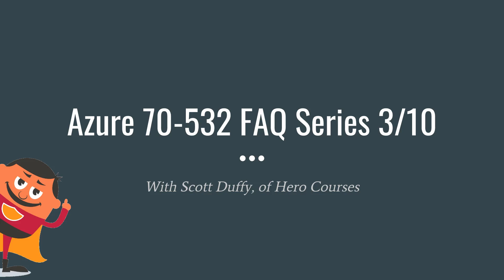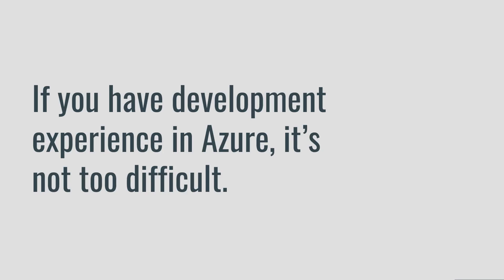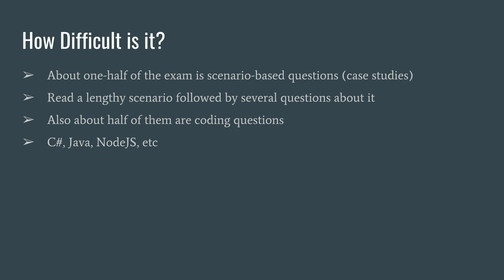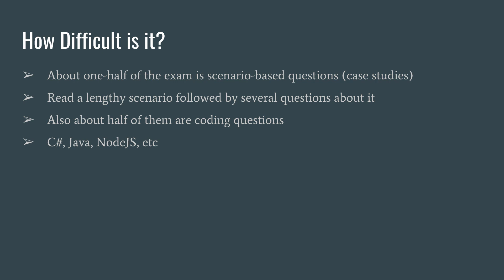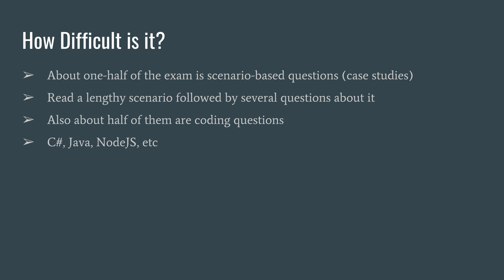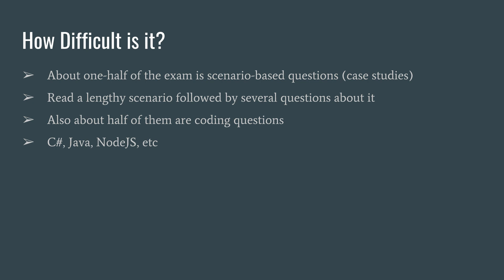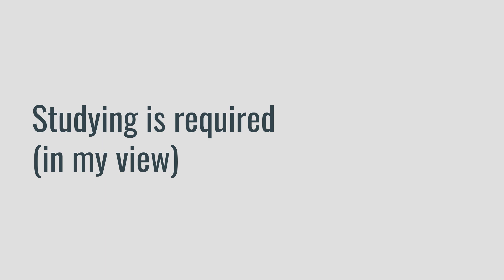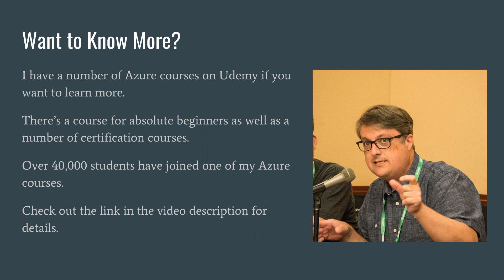How Difficult is the Azure 70-532 Exam? Exam FAQ (Part 3/10)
In this video, I answer the question, how difficult is the 70-532 Developing Microsoft Azure Solutions exam? What type of questions are on the exam, and what should I expect?

The exam is not that easy. If you have a development background, you will find it easier than if you do not. Most students in my courses have ranked this test an 8 or 9 out of 10 in difficulty. There are coding questions on the exam, and so you should definitely review working with Azure in code across .NET, Java, NodeJS, and the CLI before sitting for the test.